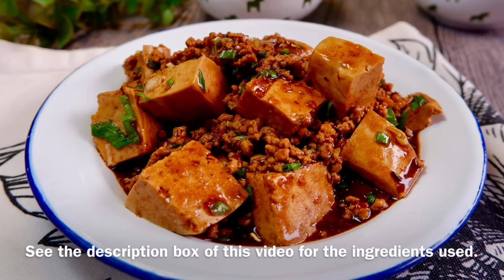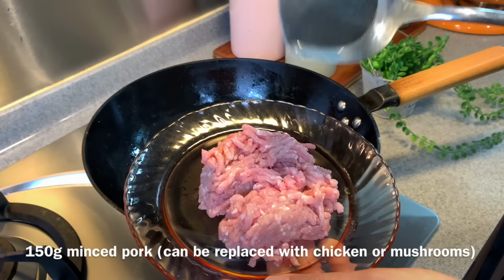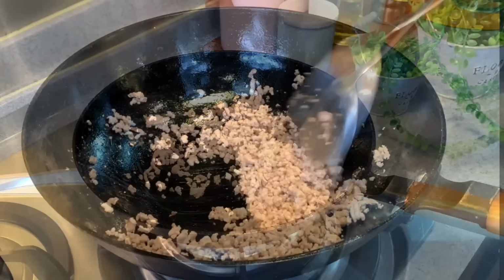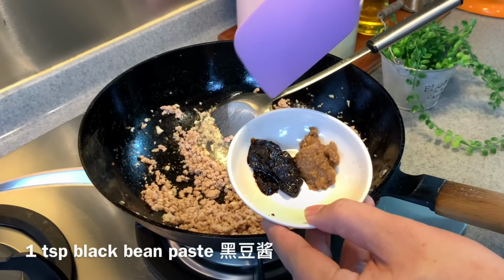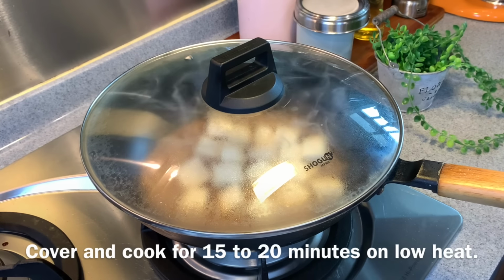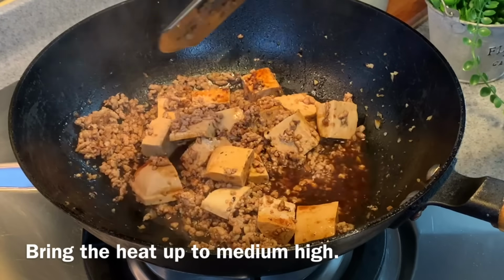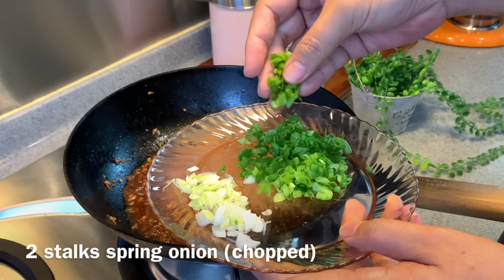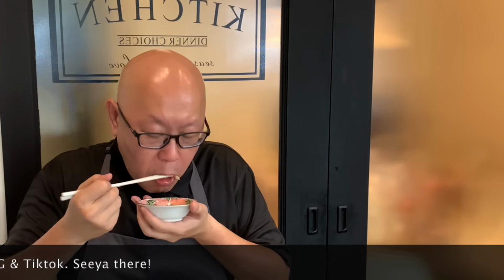Homestyle Chinese Quick Braised Tofu with Minced Meat 家常红烧豆腐 Chinese Style Beancurd Recipe Tau Kwa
This Homestyle Chinese Quick Braised Tofu with Minced Meat is a classic dish that almost all Chinese moms know how to make. This dish is perfect with rice or porridge. Minced pork is added to lend different texture to the tofu ; however, if you are vegetarian, you can omit it or replace it with mushrooms. If you are a Muslim, you can substitute minced chicken for the minced pork and leave out the Chinese cooking wine. Consider adding mushrooms or long beans to make the dish a one-dish meal. Happy cooking!

Homestyle Chinese Quick Braised Tofu with Minced Meat 家常红烧豆腐
Ingredients:
Serves 4 pax
150g minced pork (you can use minced chicken or mushrooms as well)
5g minced young ginger
3 cloves of chopped garlic
1 teaspoon black bean paste 黑豆酱
1 teaspoon soya bean paste 幼豆酱 (can be replaced with miso paste)
1 tablespoon light soy sauce
0.5 teaspoon sugar
200ml water
200g firm tofu / bean curd / tau kwa
A few dashes of white pepper
2 tablespoons premium dark soy sauce
Some cornstarch solution
1 tablespoon Chinese cooking wine (Shaoxing Huatiao wine)
0.5 teaspoon sesame oil
2 stalks of chopped spring onion

FYI - if you want to remove some of the raw bean taste from your tofu, please blanch them first before pan-frying them.

Black bean sauce (limited option in USA but if you're in Singapore, go for Tiger brand Salted Black Soya Beans)
Light soy sauce
Premium dark soy sauce
Chinese cooking wine
Sesame oil

Residing in Singapore? Get the cooking tools that we used in our videos:
Note: This is a new variation of the wok that we used in the video.

Filming equipment: iPhone 11 Pro Max (Get from Amazon
Microphone: Sennheiser AVX digital wireless microphone system

One Pot Wholesome Braised Tofu w/ Chicken 豆腐鸡煲 Chicken Tofu (Beancurd) Pot • Chinese Food Recipe

So Yummy U won’t stop at one. Steamed Stuffed Tofu Puffs 蒸酿豆腐 Chinese Beancurd Puff with Pork Recipe